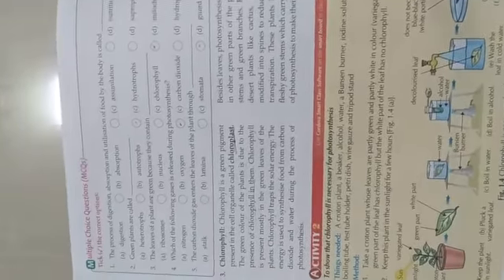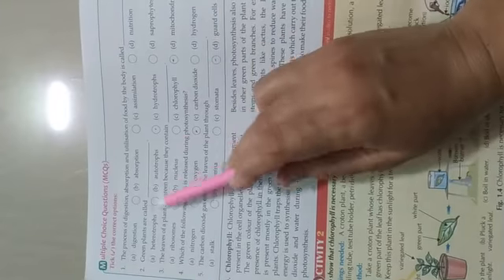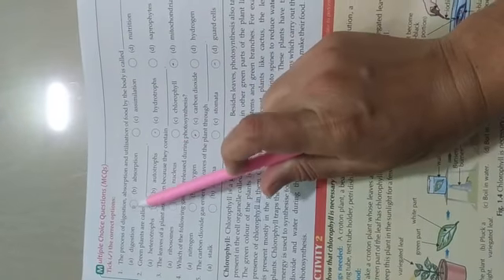Class 7th Science chapter 1 part 4